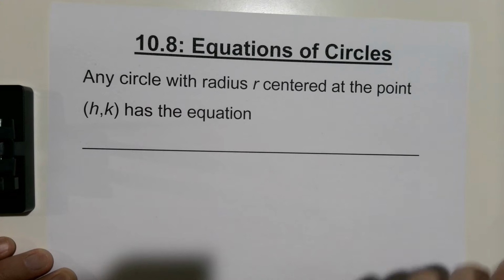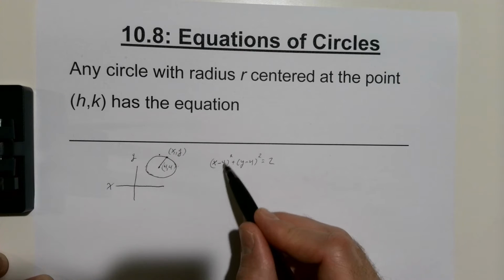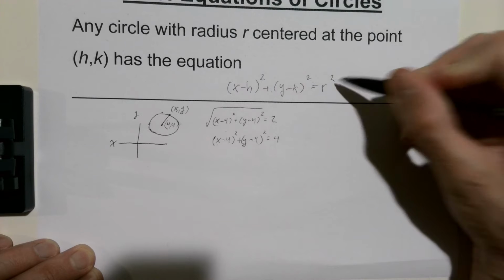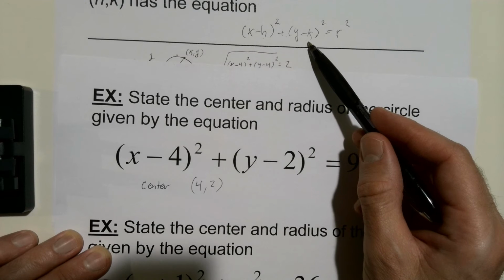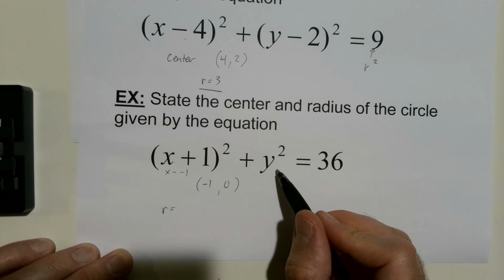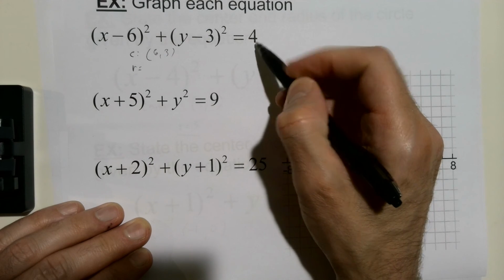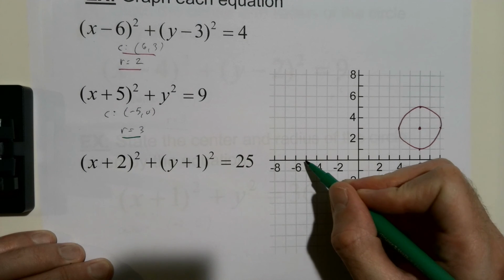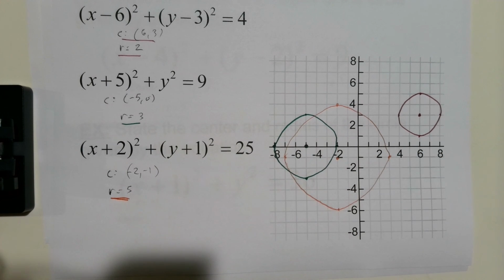equations of circle 1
Introduction to equations of circle
(sorry the sound is bad - I'm working on it)